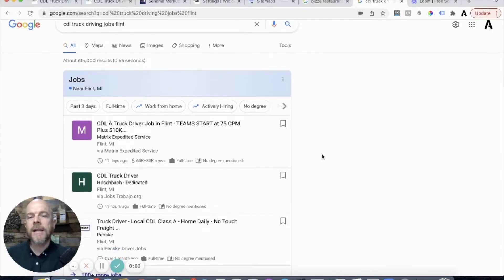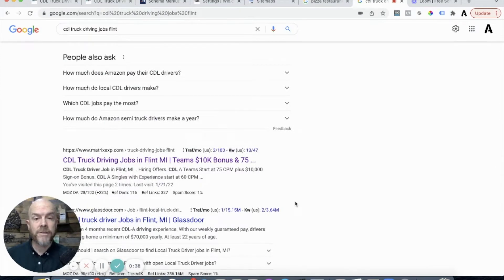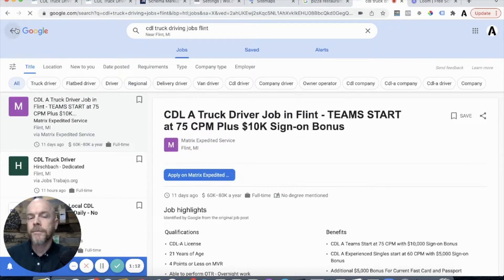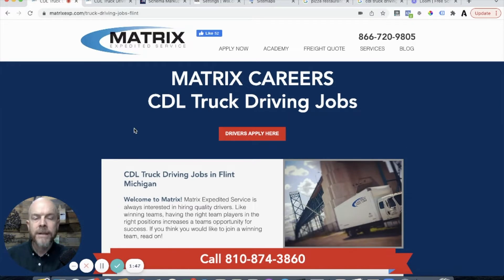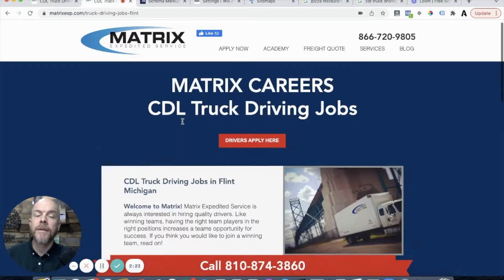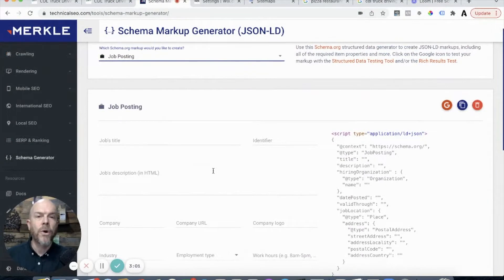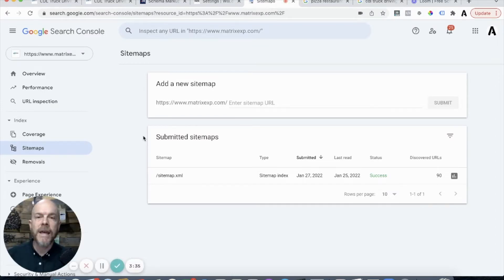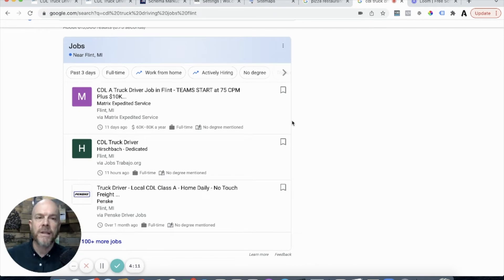How to post job listings on Google for Jobs search engine | Armory Digital Marketing